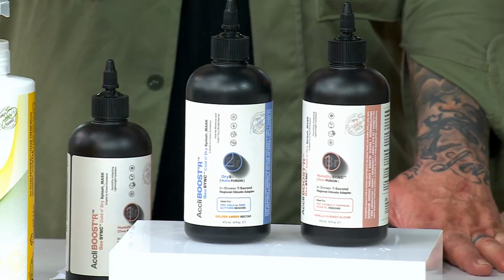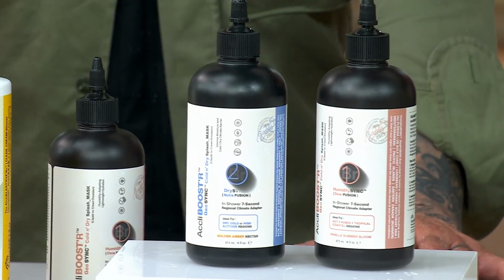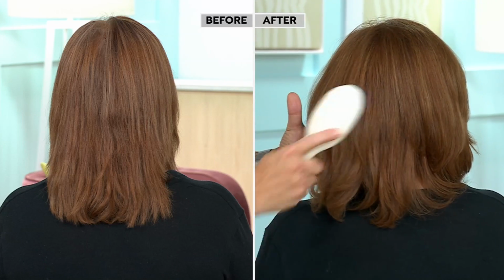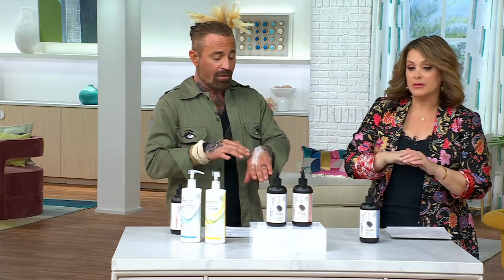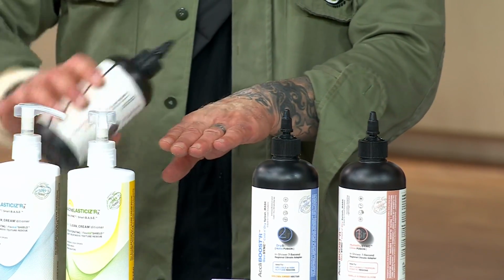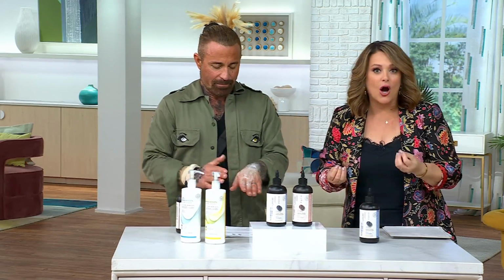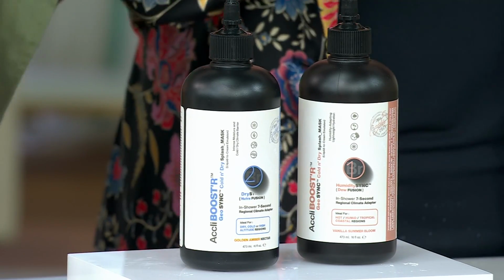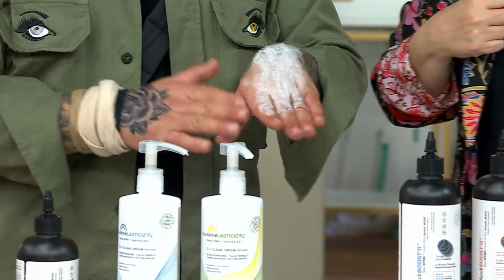Tweak'd by Nature AccliBOOST'R GeoSYNC Booster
A customizable in-shower treatment that has been tested to show it reduces breakage.

    16 fl. oz. AccliBoost'R GeoSYNC  7-Second Regional Climate Adapter

    A customizable in-shower hair treatment
    A 7-second liquid-to-cream add-in that boosts any shampoo, conditioner or mask to meet the demands of local weather conditions
    Precision spout applicator delivers straight to scalp or lengths to help eliminate excess use